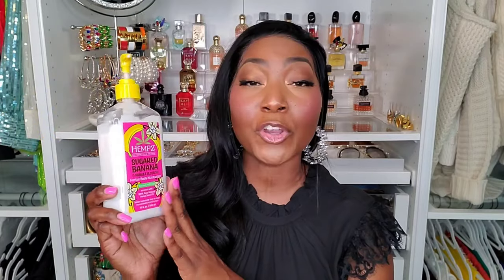HOW TO SMELL BETTER THAN EVERYONE AROUND YOU! LEVEL UP YOUR FRAGRANCE EXPERIENCE! DON'T SMELL BASIC!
Hey guys 👋🏾 in today’s video I will share layering combinations and tips on how to level up your fragrance experience to not smell basic .

📌 Products Mentioned:

✨️Balinese Coconut
✨️Soleil Blanc
✨️My Burberry Black
✨️Angel Nova
✨️Pistachio Body butter
✨️Pistachio Fragrance
✨️Pistachio shower oil
✨️Kayali Yum
✨️Hypnotic poison
✨️Lost Cherry

😍My Top 10 Designer Fragrance Recommdations:

1. Hermes Twilly d'hermes
2. Dolce the only one
3. Narciso Rodriguez For Her
4. Tiffany Intense
5. Marc jacobs perfect Intense
6. YSL Libre Intense
7. Narciso Rodriguez Poudree
8. Dior hypnotic poison
9. Dior Miss Dior
10. Armani Si intense

📌AMAZON STORE FOR MY HEADBANDS AND MORE